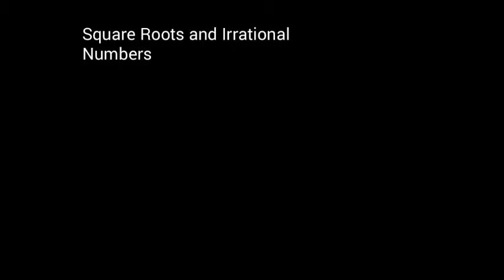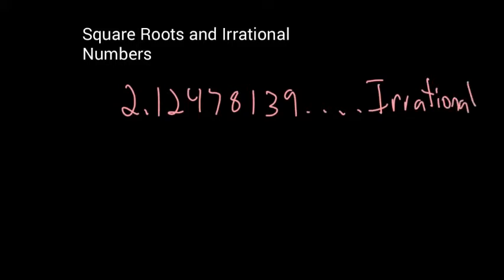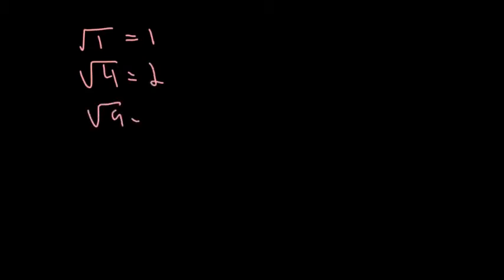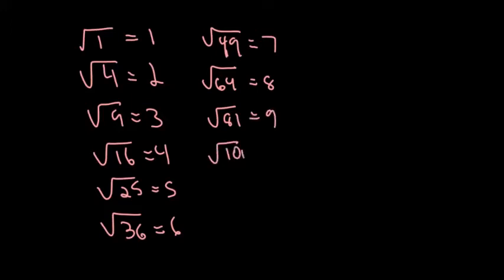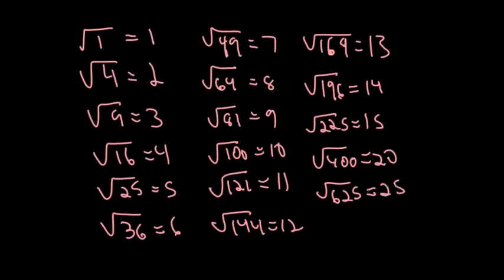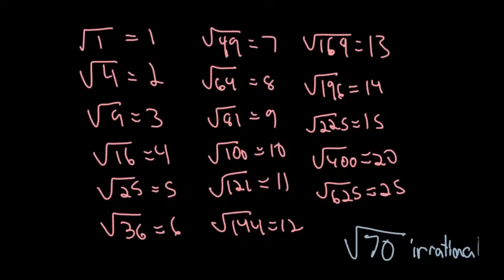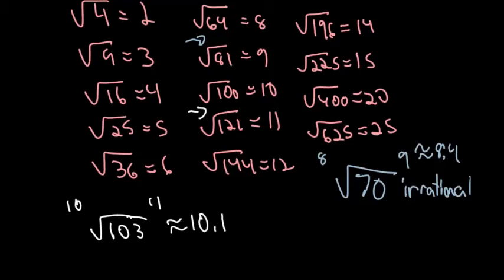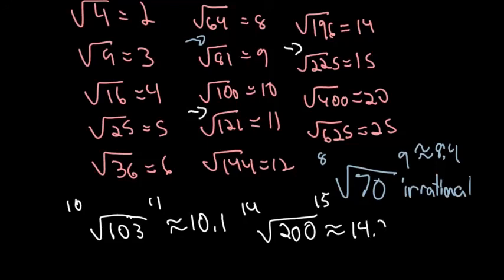Square Roots and Irrational Numbers